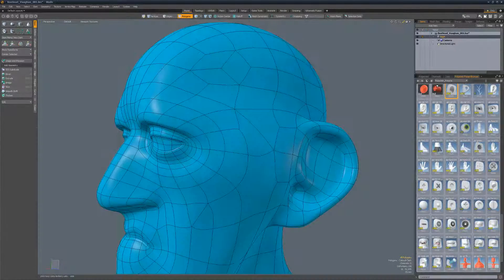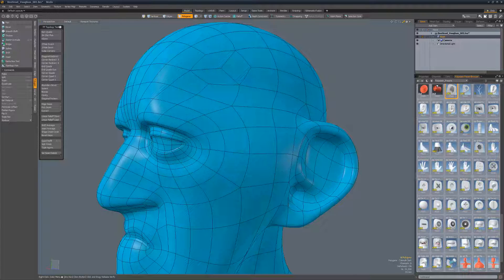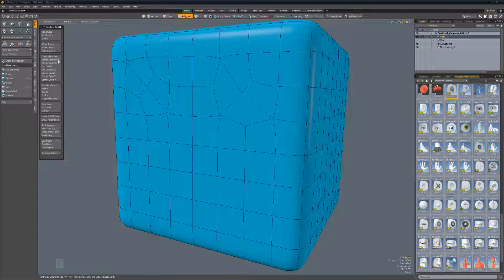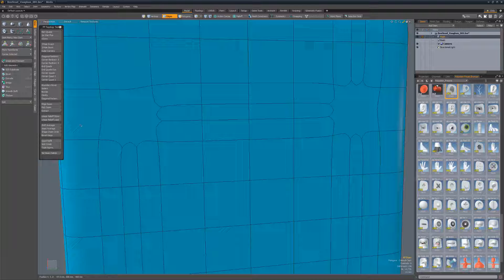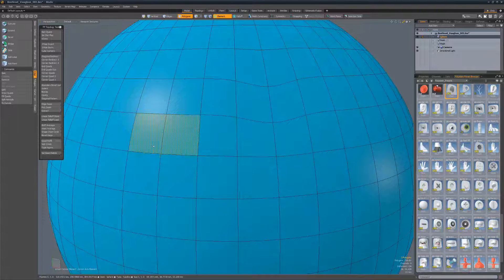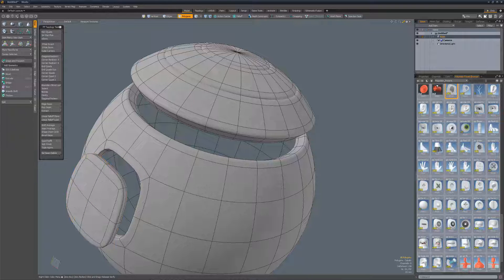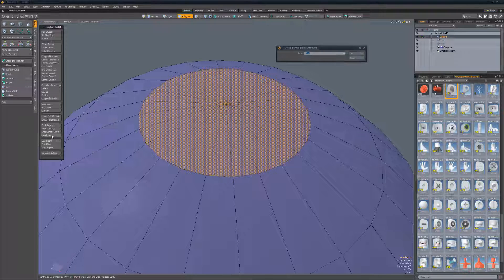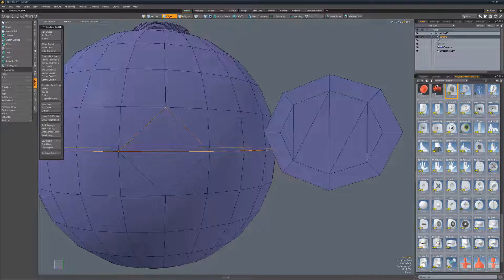Modo | Pushing Points Topology Scripts Collection v1.2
The Pushing Points Topology Scripts for MODO are designed to speed up re-configuring the topology of a mesh.

Update: There are currently 76 scripts in the collection in version 1.8.0.